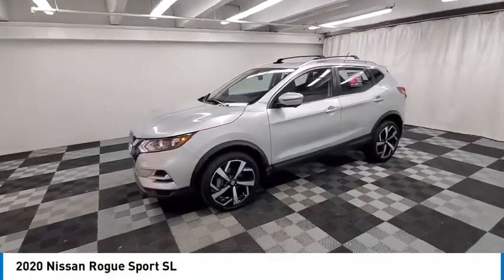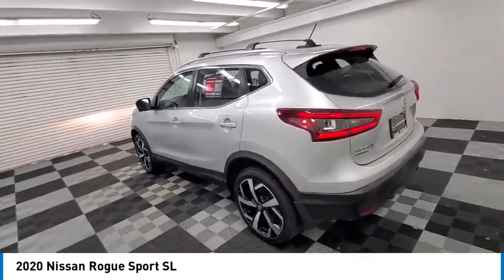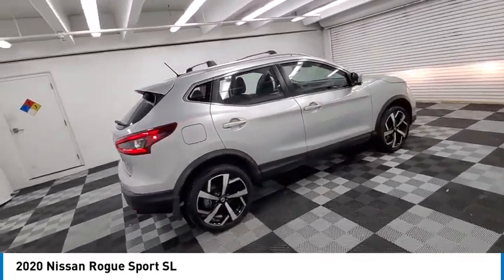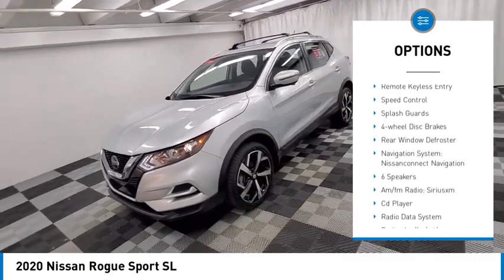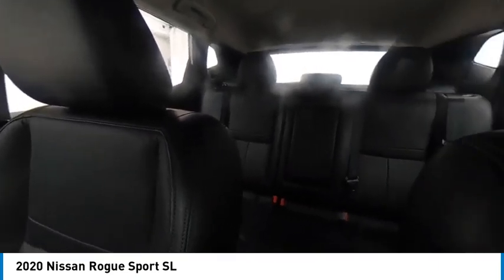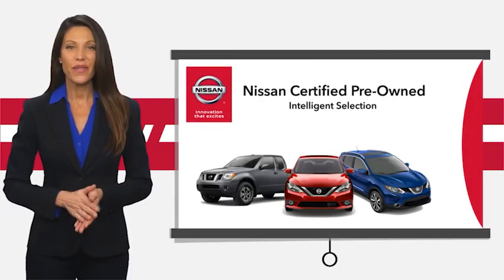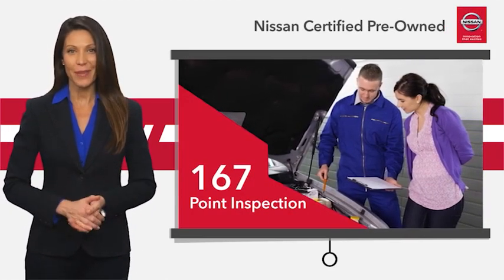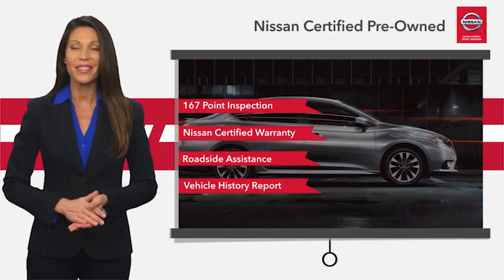2020 Nissan Rogue Sport near me coral springs pompano miami fl NLW547742 NLW547742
Brilliant Silver Metallic Used 2020 Nissan Rogue Sport near me in Davie, Pompano, Fort Lauderdale, Miami FL at Coral Springs Automall

9300 W Atlantic Blvd.

9400 W Atlantic Blvd.

Coral Springs Auto Mall is proud to present you with another True Market Priced Pre-Owned Vehicle. This 2020 Nissan Rogue Sport SL Nissan Certified is loaded with the following Factory Options: Nissan Certified Certified Nissan Certified Certified, 2-Piece Carpeted Cargo Area Protector & Floor Mats, 4-Wheel Disc Brakes, 6 Speakers, 6.386 Axle Ratio, ABS brakes, Air Conditioning, Alloy wheels, AM/FM radio: SiriusXM, Auto High-beam Headlights, Automatic temperature control, Blind Spot Warning, Brake assist, Bumpers: body-color, CD player, Delay-off headlights, Driver door bin, Driver vanity mirror, Dual front impact airbags, Dual front side impact airbags, Electronic Stability Control, Emergency communication system: NissanConnect Services, First Aid Kit, Four wheel independent suspension, Front anti-roll bar, Front Bucket Seats, Front Center Armrest, Front dual zone A/C, Front reading lights, Fully automatic headlights, Heated door mirrors, Heated front seats, Heated steering wheel, Illuminated entry, Knee airbag, Leather-Appointed Seat Trim, Low tire pressure warning, Navigation system: NissanConnect Navigation, NissanConnect featuring Apple CarPlay and Android Auto, NissanConnect Services Powered By SiriusXM, Occupant sensing airbag, Outside temperature display, Overhead airbag, Overhead console, Panic alarm, Passenger door bin, Passenger vanity mirror, Power door mirrors, Power driver seat, Power steering, Power windows, Quick Comfort Heated Front Bucket Seats, Radio data system, Radio: AM/FM/CD/AUX NissanConnect w/Navigation, Rear anti-roll bar, Rear Parking Sensors, Rear seat center armrest, Rear side impact airbag, Rear window defroster, Rear window wiper, Remote keyless entry, Roof rack: rails only, Roof Rail Cross Bars, Security system, Speed control, Speed-sensing steering, Speed-Sensitive Wipers, Splash Guards, Split folding rear seat, Spoiler, Steering wheel mounted audio controls, Tachometer, Telescoping steering wheel, Tilt steering wheel, Traction control, Trip computer, Turn signal indicator mirrors, Variably intermittent wipers, and Wheels: 19 x 7.0 Aluminum Alloy!!brbrCoral Springs Auto Mall is a family owned dealership that has served the South Florida community with quality new and used cars since 1985. During this time weve had the chance to grow and learn with our community and sharpen the skills of our staff to provide better customer service while saving you money. The sales, service, and finance specialists are more than knowledgeable and eager to provide you with top notch car buying experience. Coral Springs Auto Mall wants to set the bar a bit higher when it comes to taking care of our customers and their new, used, or certified pre-owned .